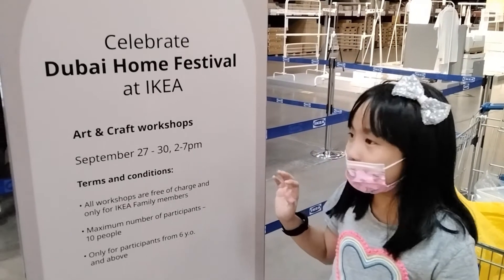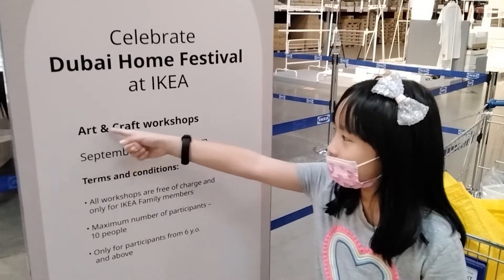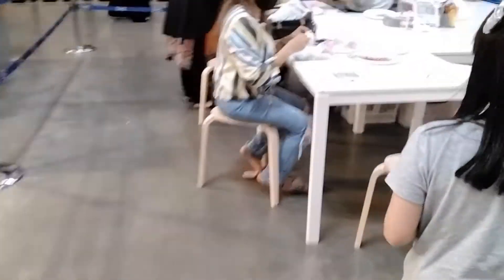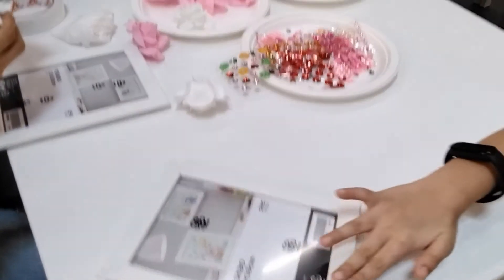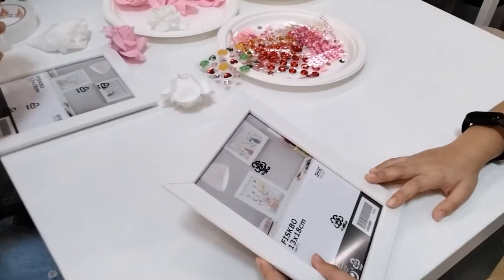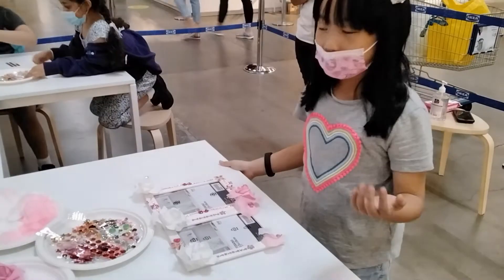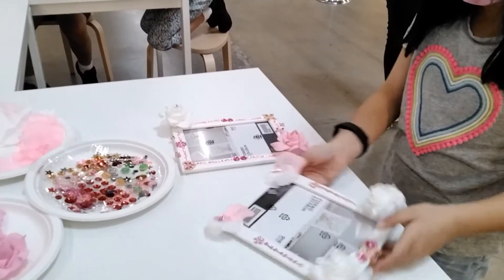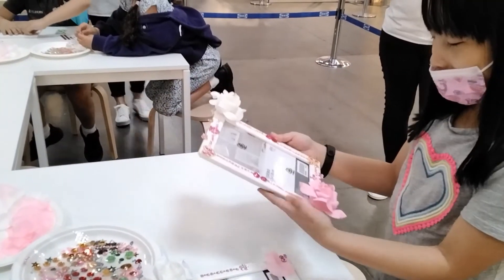Dubai Home Festival at Ikea – Art & Craft workshops